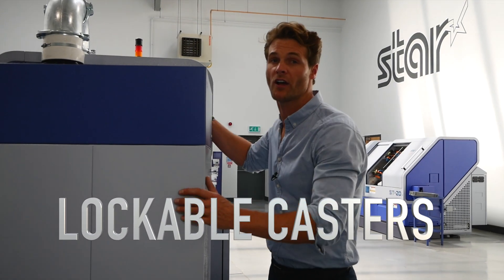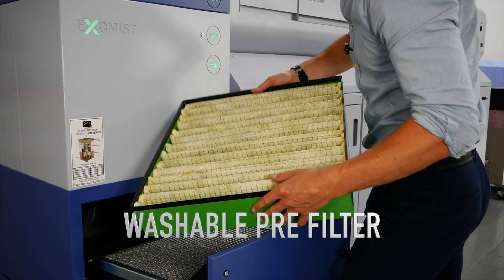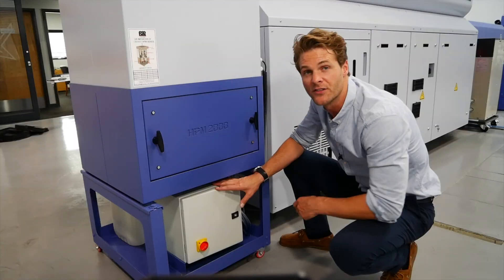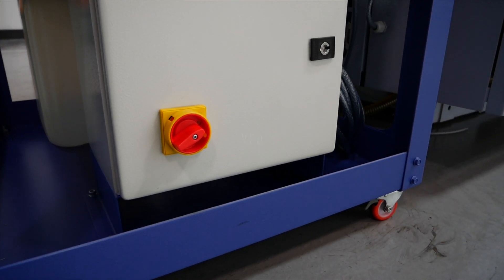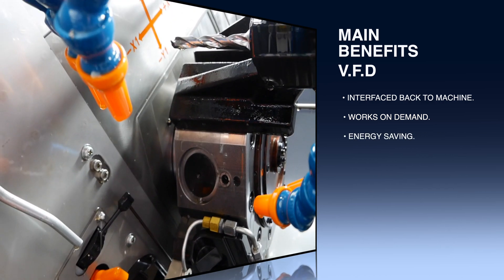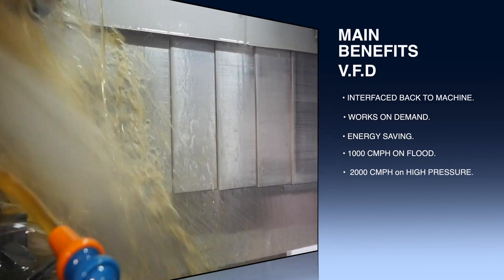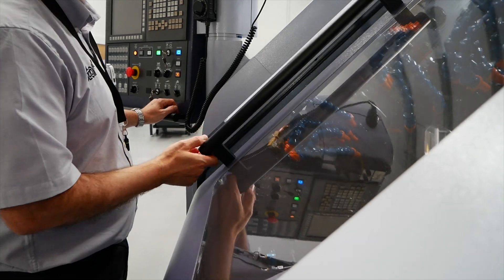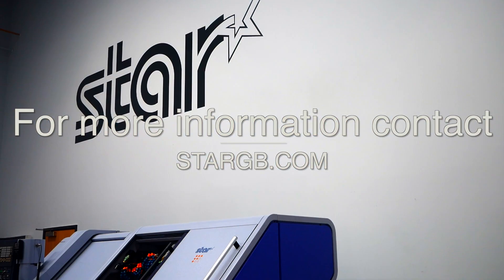Introducing the Exomist HPM2000-VFD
The Exomist HPM2000-VFD is a high-performance mist extraction system developed to enhance safety, improve efficiency and reduce energy consumption on various machining applications.

Jamie from Filtration Service Engineering explains the unique benefits of the Exomist unit when interfaced with Star sliding head lathes.